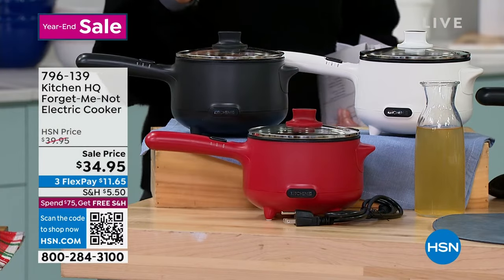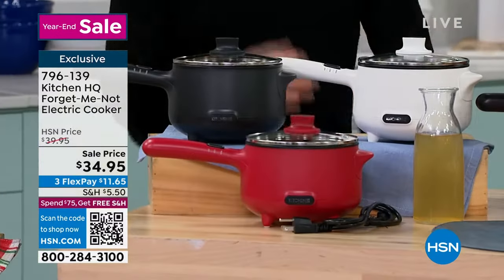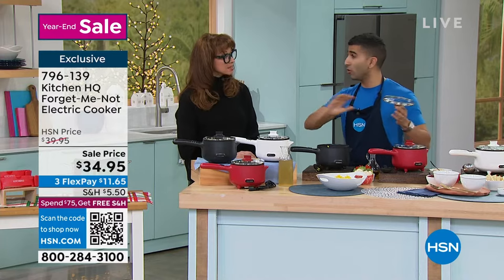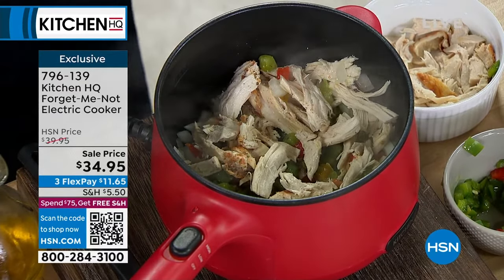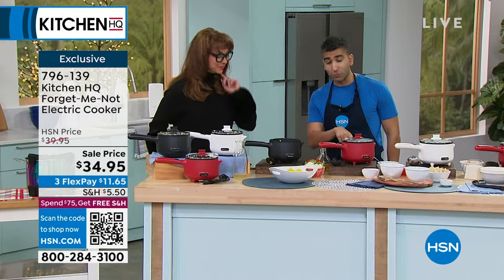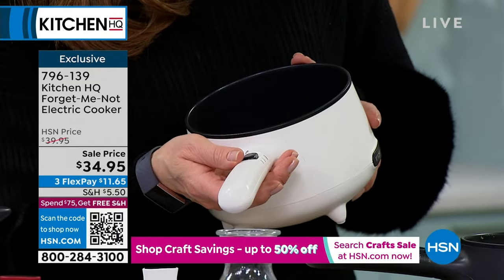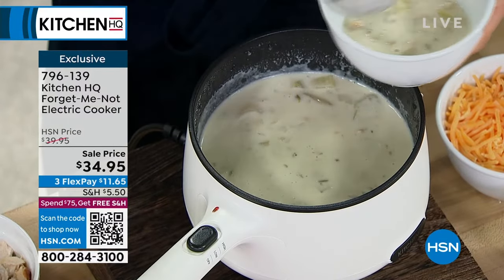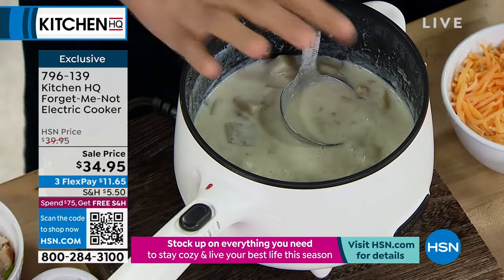Kitchen HQ ForgetMeNot Electric Cooker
The Kitchen HQ ForgetMeNot Cooker is just the thing when you don't want to turn on the stove, 'cause all you need to make is a small, quick meal. Just plug it in, select the heat setting ("low" or "high") and you're cooking.

    Cooking pot
    Glass lid
    Power cord
    User manual